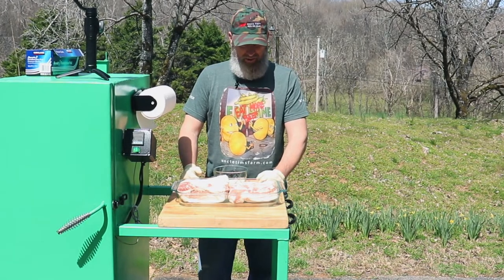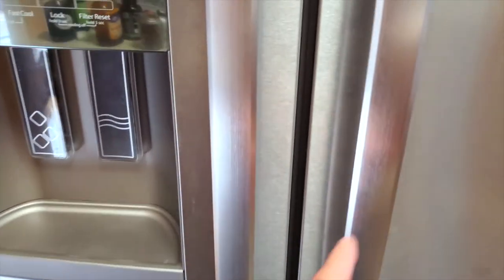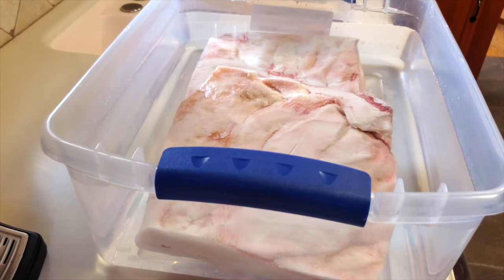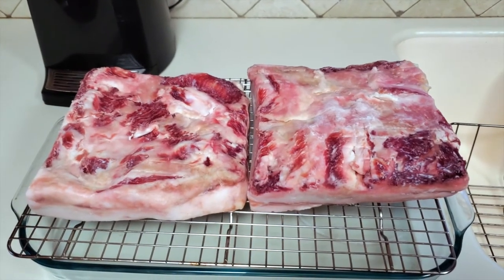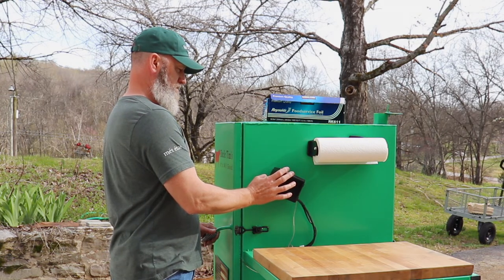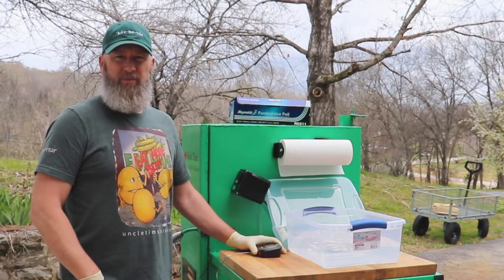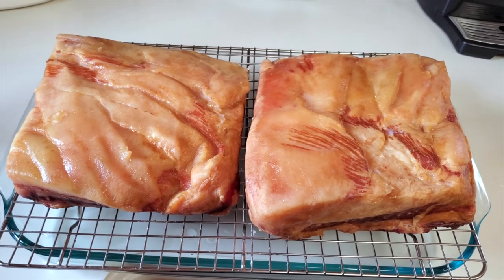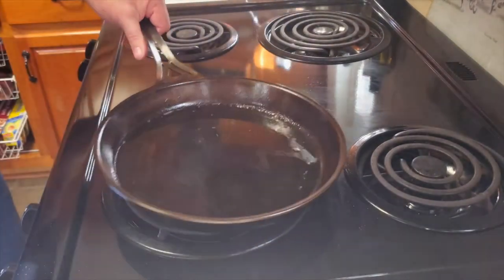Home Cured and Smoked Bacon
In this video I cure, smoke and cook bacon from a hog that I helped harvest.

SOLIDTEKNICS Skillet
Dexter-Russell 6” Boning Knife
Inkbird PID ITC-106RH
WADEO Heating Element
Black Toggle door latch
Mxuteuk lighted rocker switch
Lanejoy Grill Grates
Magnetic Beef and Pork signs
American flag tin sign
BBQ Gasket Tape
LavaLock 3” hinges
Custom BBQ sign
Beef Pork Chicken cuts signs
Lamb cuts sign
Katzco magnetic paper towel holder